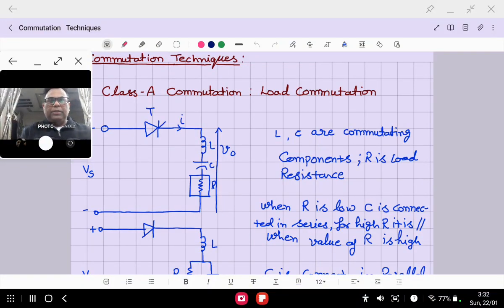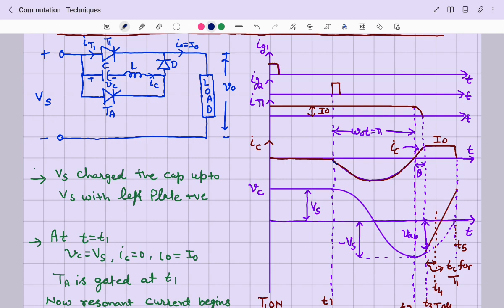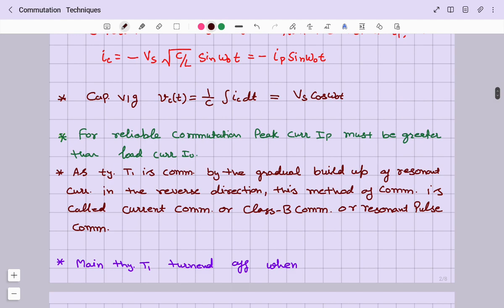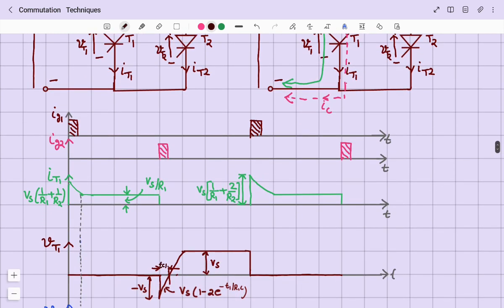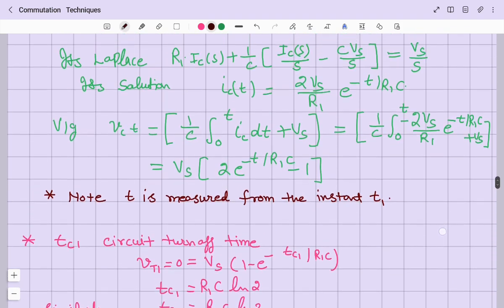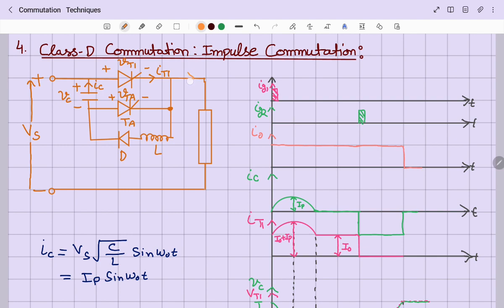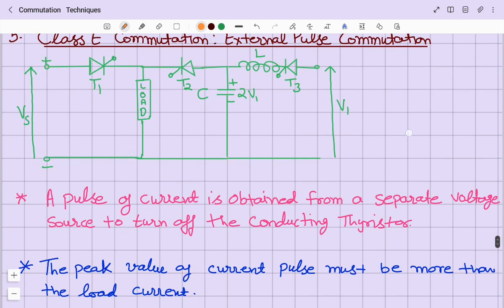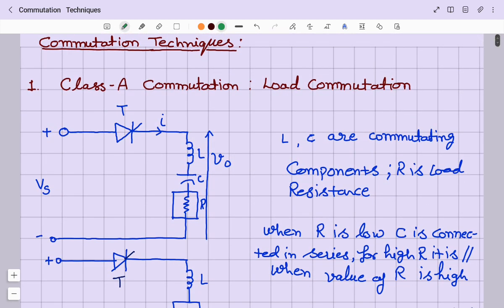Thyristor Commutation Techniques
This lecture is uploaded on the demand of B.Tech. III EE, HBTU Kanpur students, as I am on Leave.